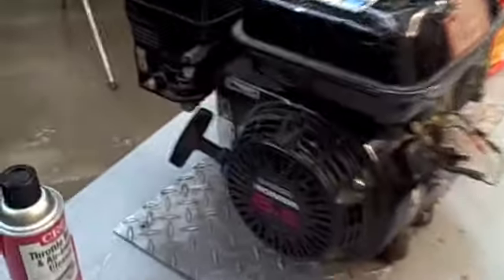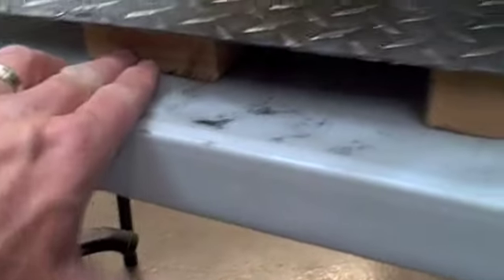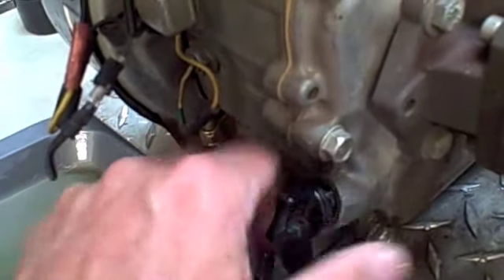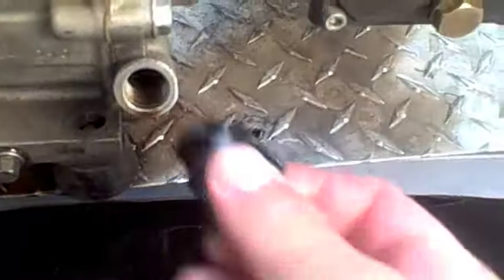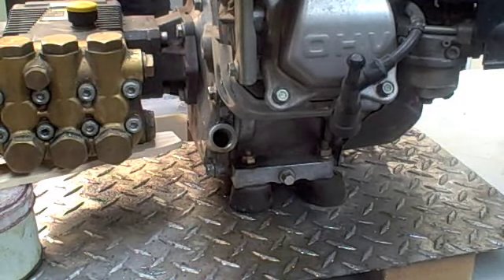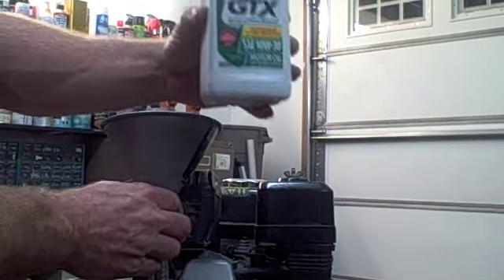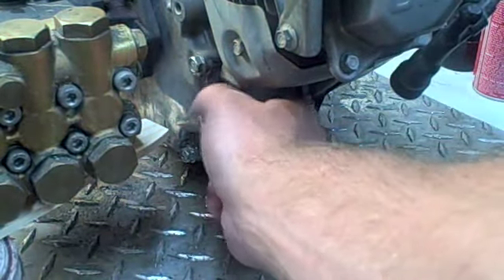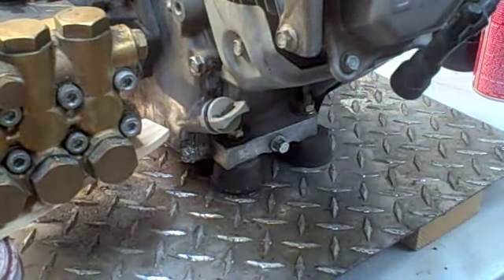How to Change Oil in a Pressure Washer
Hello. In this video I'm changing the oil in my Honda GX200 with Castrol 10W-30.  First, I placed 2"x4" boards under the metal plate.  Using a drain pan underneath to catch the old oil and recycle it is smart.  A 10mm wrench will release the bolt.  It'll be pretty black as it drains.  I took out the dip stick to help it breath.  Once it stops dripping, put the plug back in.  There are plugs on both sides so that you can put the dip stick on either side.  Depending on whichever is easier to service.  I use a transmission dip stick to check the oil level.  It usually takes about 3/4 of a quart to fill it.  Make sure the pressure washer is level to get a good reading.  It's important not to fill it too full.   Easy to do.